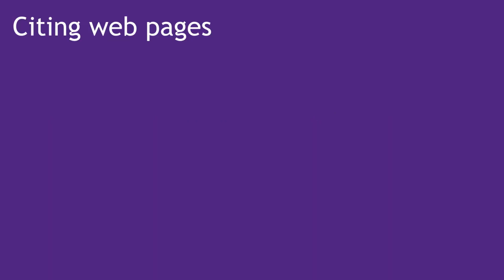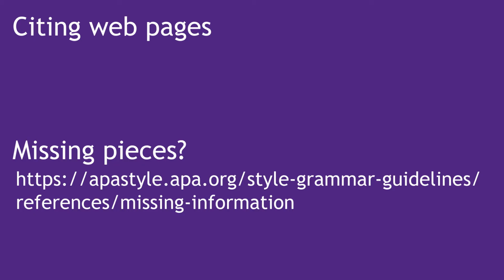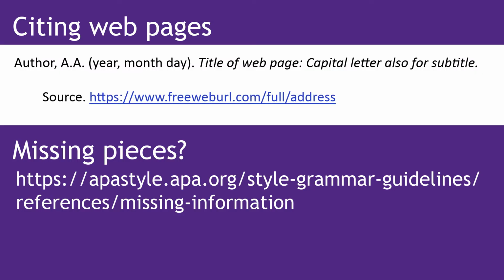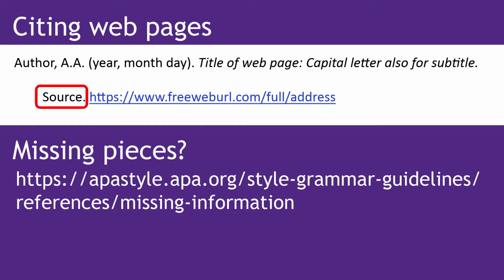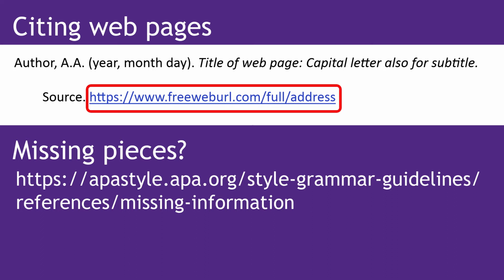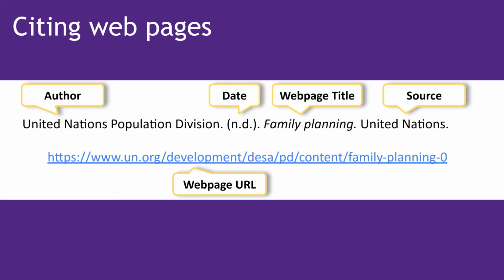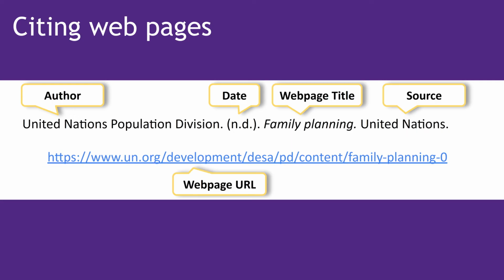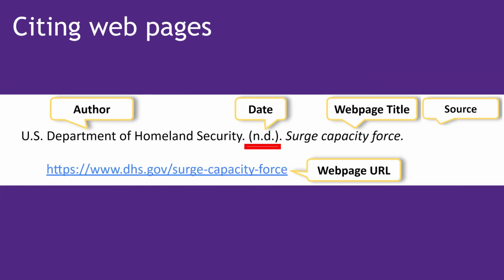How to cite using APA style (7th ed.): Webpages (2:46)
This video describes how to cite web pages using APA Style (7th ed.). Script and video created by Andersen Library, Reference & Instruction, University of Wisconsin-Whitewater.

Chapters
00:00 Intro
00:26 Missing information guidance
00:40 Basic format
02:19 Author same as source
02:31 Other helpful resources